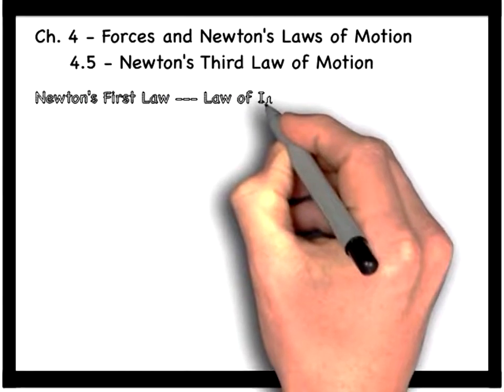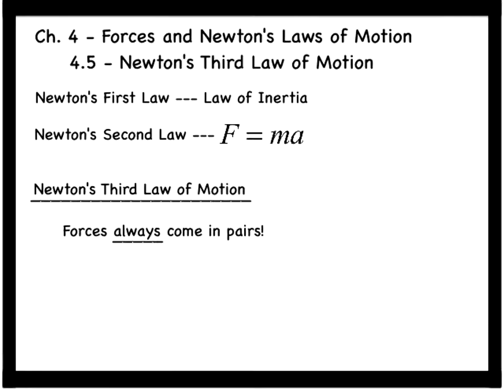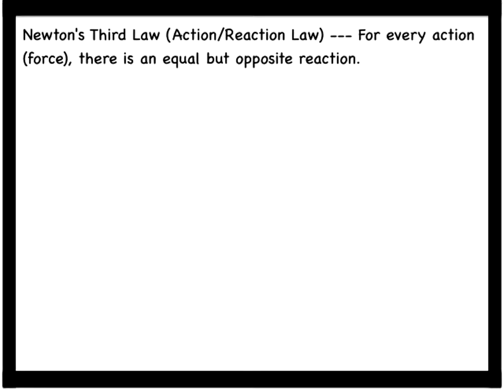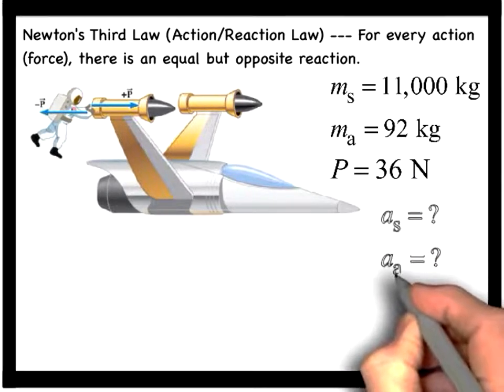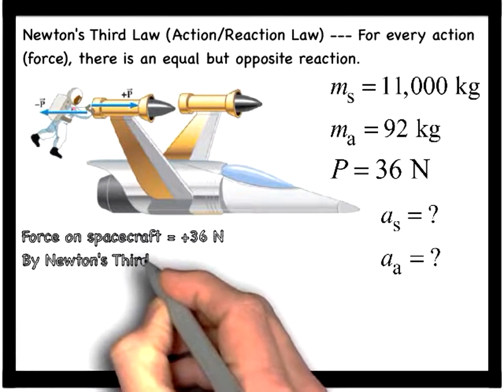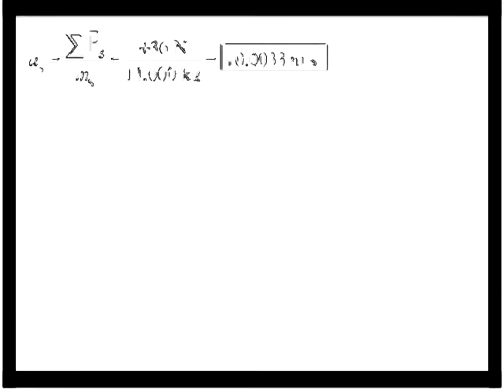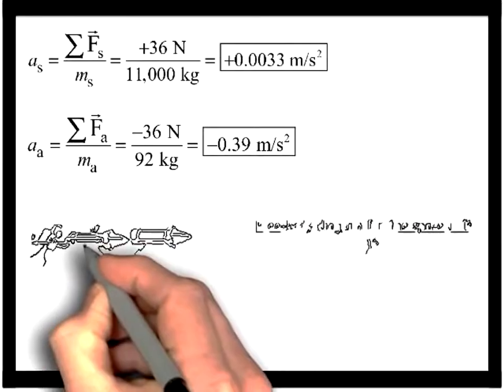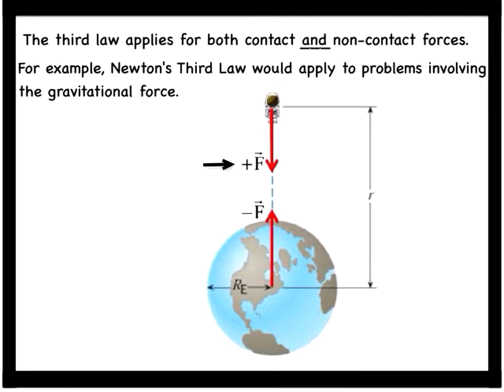Newton's Third Law of Motion 7